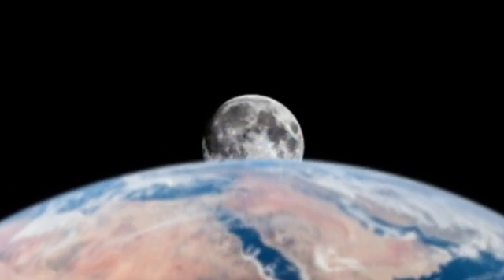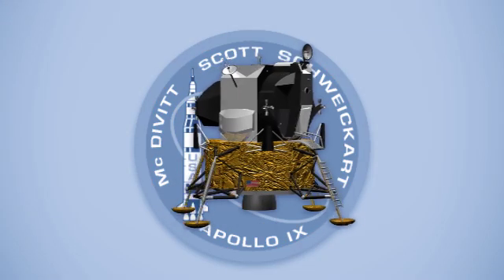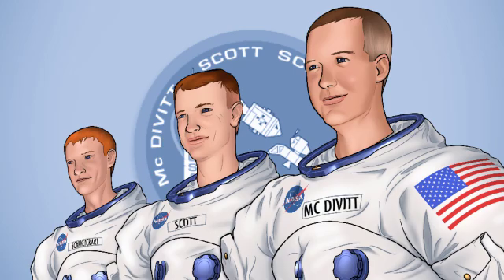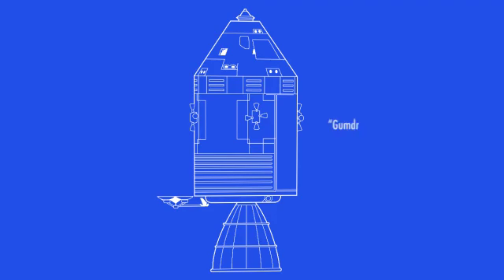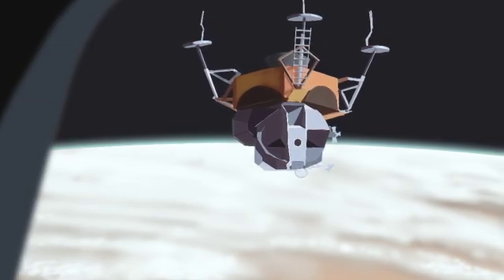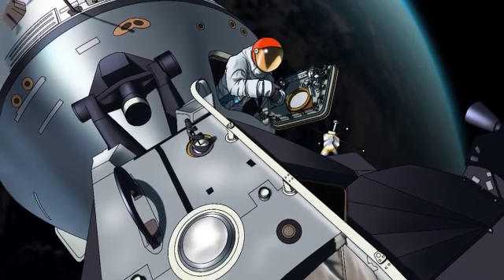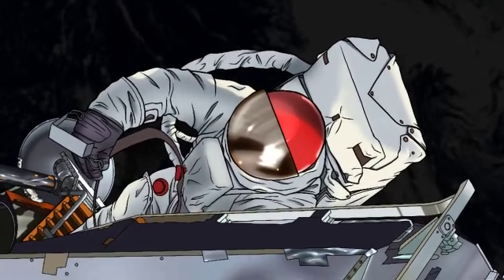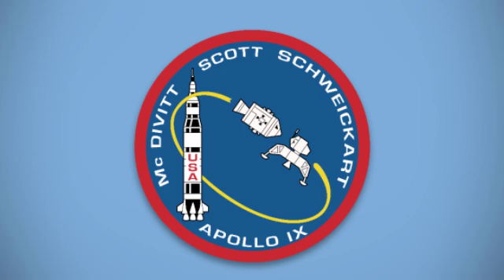Apollo 9 - Animated Comic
This mission was the first flight test of the Lunar Module, the third critical piece of Apollo hardware. During ten days in earth orbit, the crew undocked, maneuvered and docked the LM and the Command Modules, simulating as closely as possible the conditions that would be encountered when men finally would land on the moon itself.

This mission also tested the Apollo spacesuit, the first to carry self-contained life support rather than being dependent on an umbilical connection.

This was the first Apollo mission where the astronauts were granted the honor, often exercised rather whimsically, of naming their spacecraft. The Apollo 9 astronauts named the Command Module "Gumdrop" and the Lunar Module "Spider."

After Apollo 8, Apollo 9 was a bit of an anticlimax, but it was another absolutely necessary step that we needed to take if we were going to place a man onto the moon.